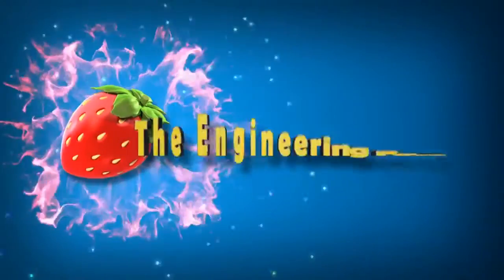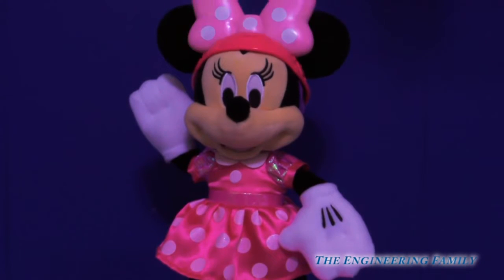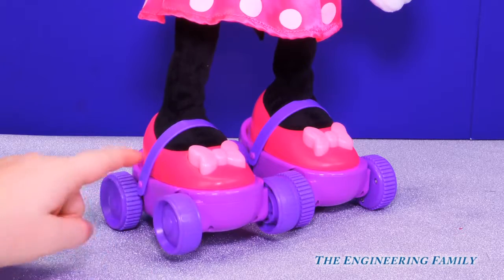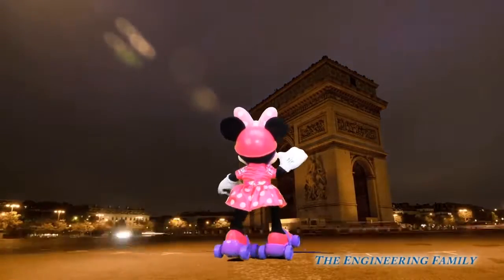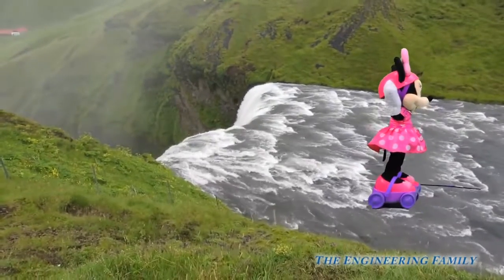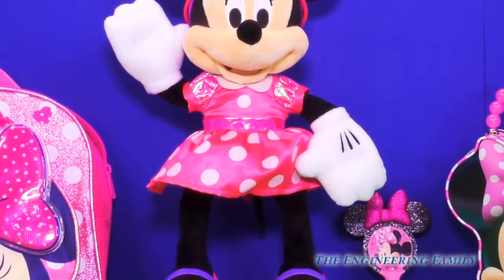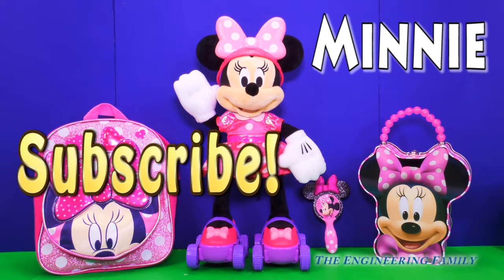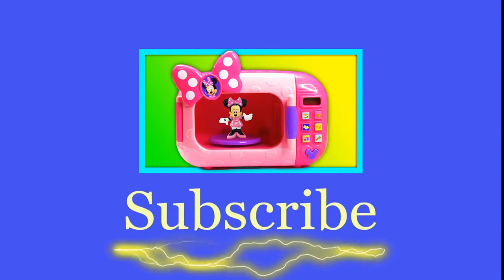MINNIE MOUSE Disney Junior Minnie Mouse Super Roller Skating Minnie Skates Across the World Adventur